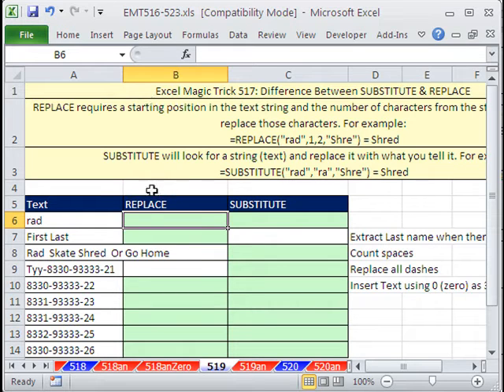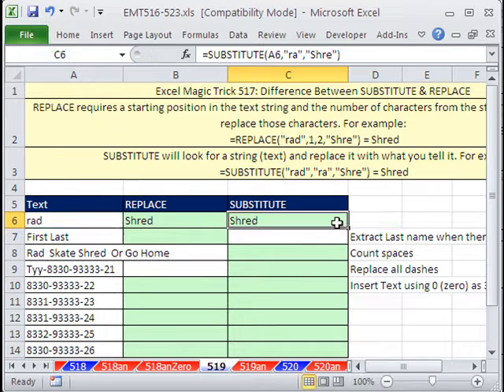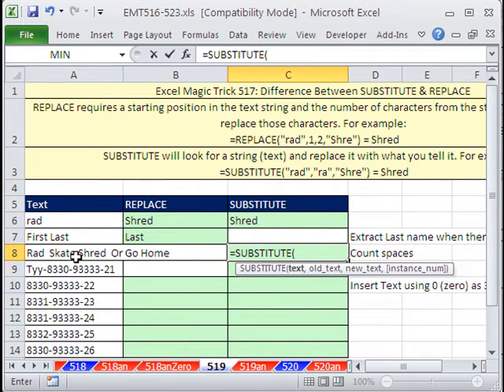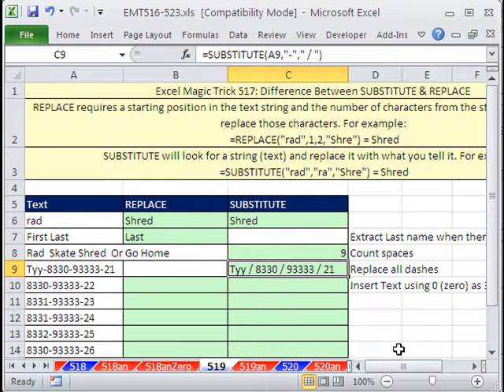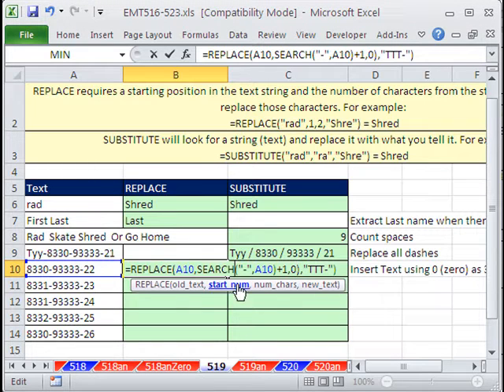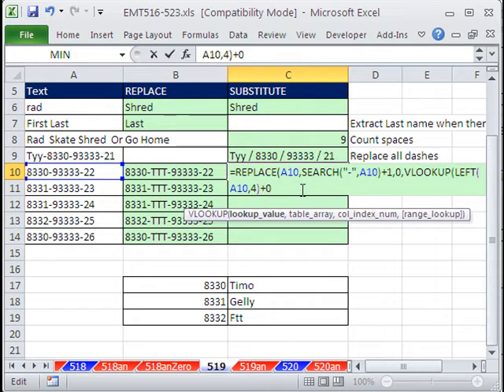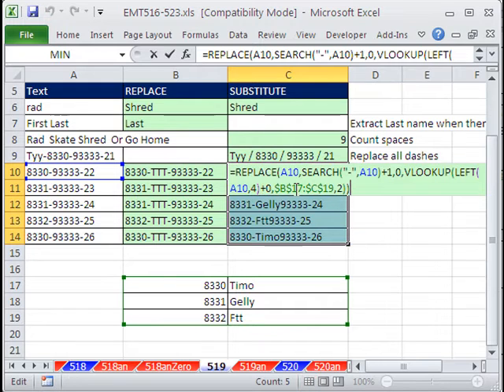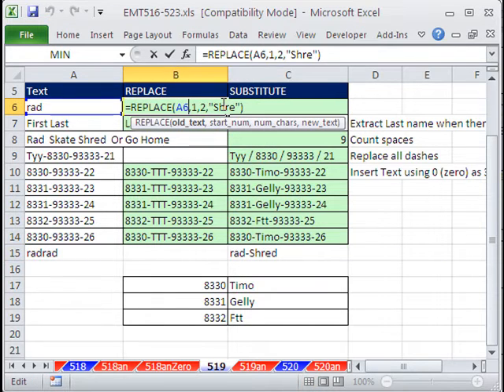Excel Magic Trick 519: SUBSTITUTE & REPLACE Functions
REPLACE requires a starting position in the text string and the number of characters from the start position and it will replace those characters. For example:
 =REPLACE("rad",1,2,"Shre") = Shred
SUBSTITUTE will look for a string (text) and replace it with what you tell it. For example:
 =SUBSTITUTE("rad","ra","Shre") = Shred
See how to:
1.Use REPLACE to Extract Last Name
2.Use SUBSTITUTE and LEN to count spaces
3.SUBSTITUTE to replace characters in a sku number
4.REPLACE to Insert text into a text string
5.REPLACE and VLOOKUP to Insert text into a text string
6.SUBSITUTE to replace second instance of a sub-text string